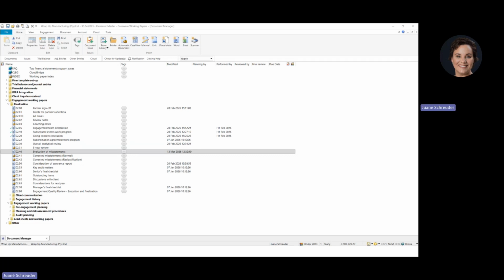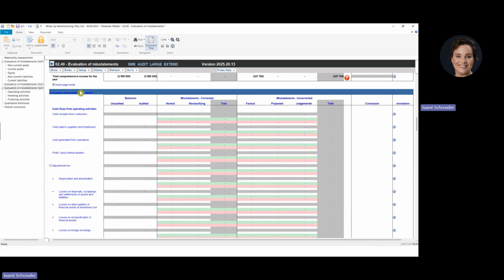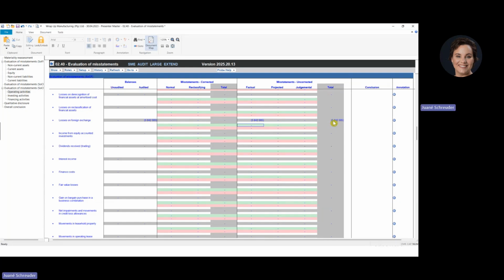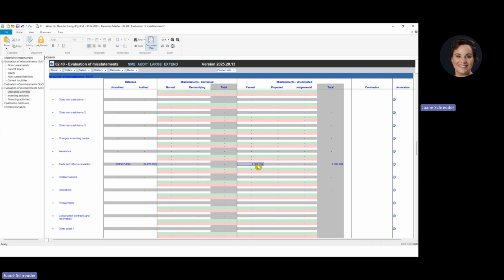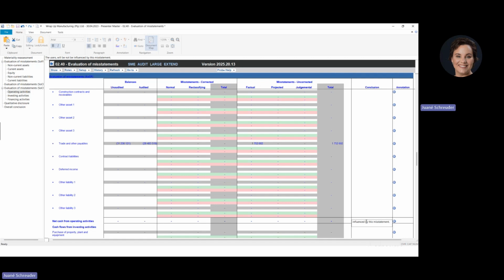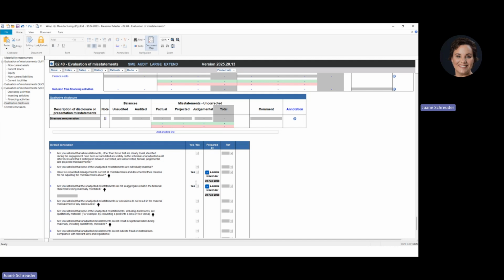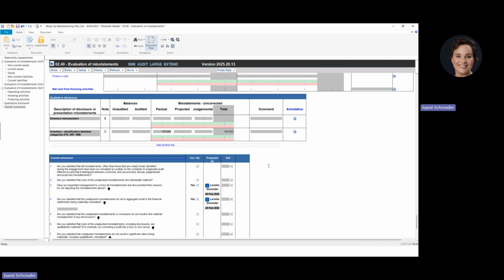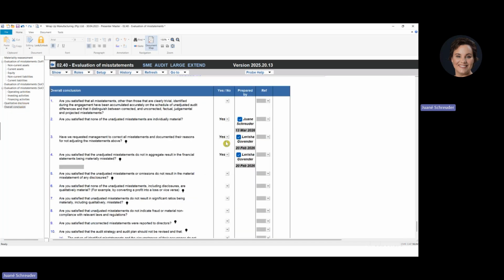GetAhead 2026 | Audit Level 3 - Auditing disclosure - Session 2 | Probe Audit Premium+ Breakout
Audit Level 3 - Auditing disclosure - Session 2 | Probe Audit Premium+ Breakout